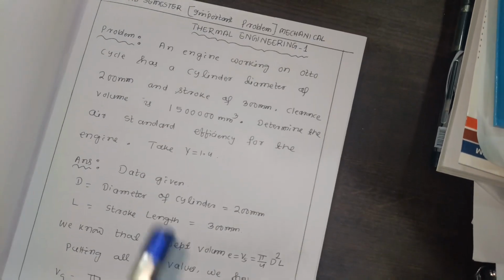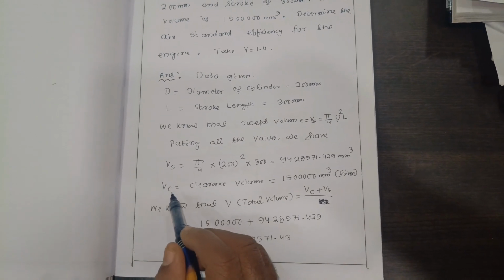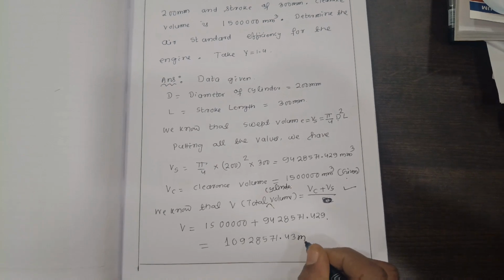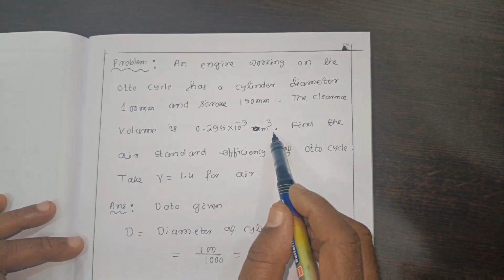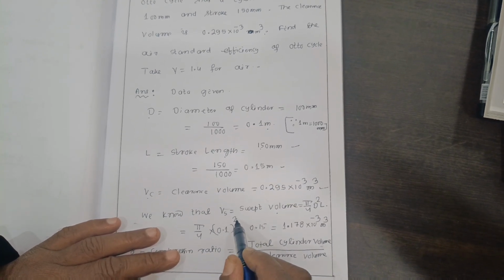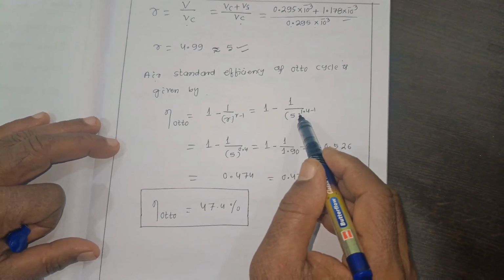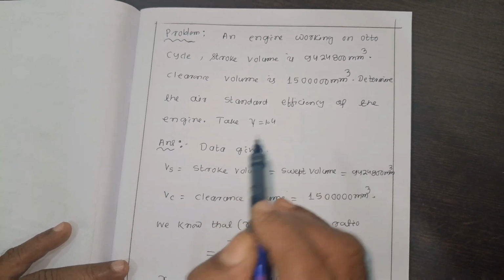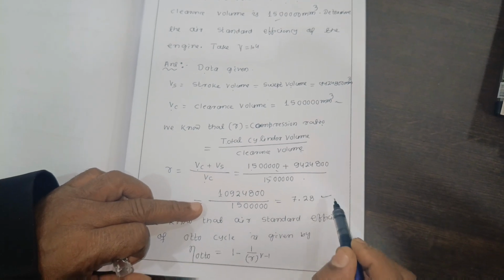Problem based on Otto Cycle. Thermal Engg. 1 . 3rd semester Mechanical/automobile